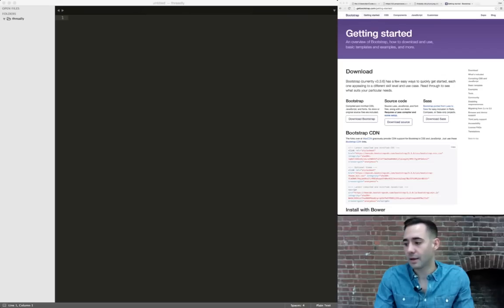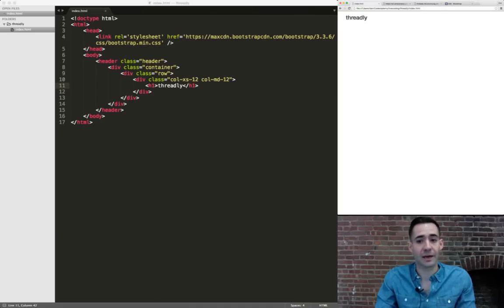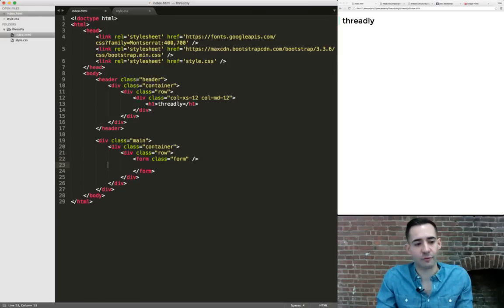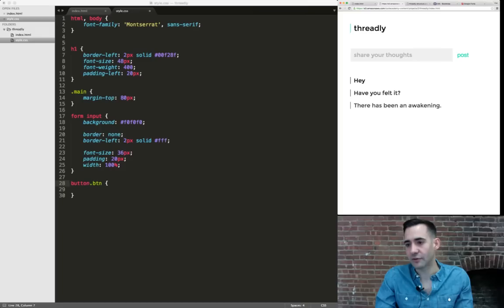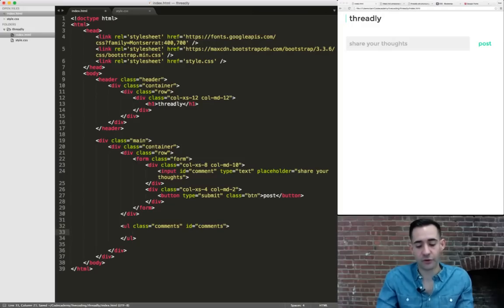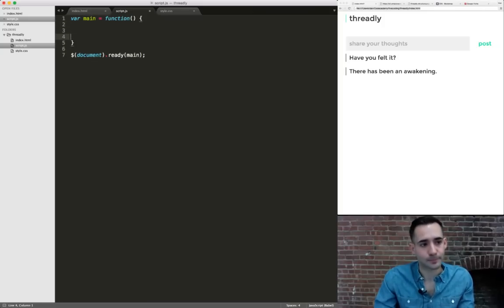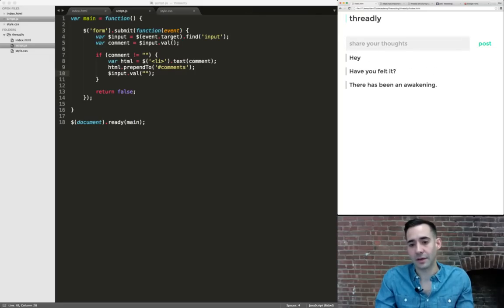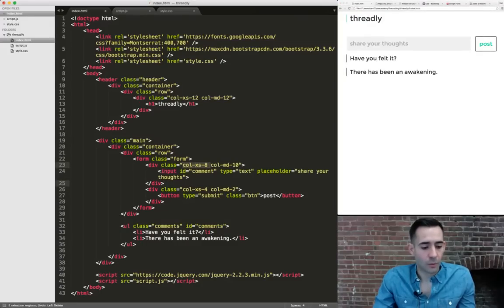Live Coding: Working with HTML, CSS, and jQuery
Learn to build a website from scratch, based on the Threadly Pro project from our jQuery course. We'll go over setting up the project's HTML structure, linking CSS and JavaScript files, and more outside the Codecademy environment!

You can get access to Threadly and other projects and review materials with Codecademy Pro!